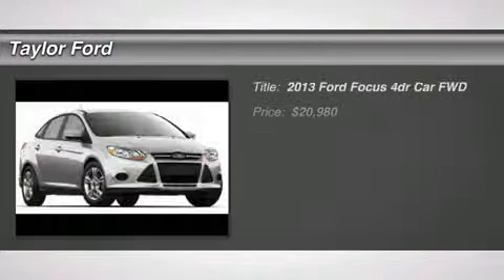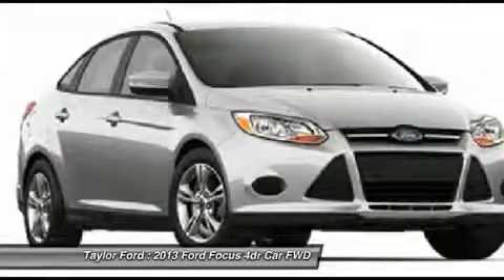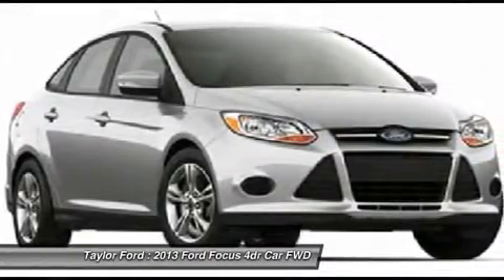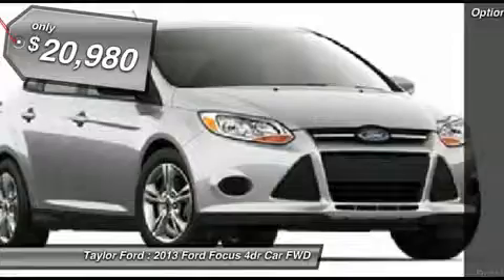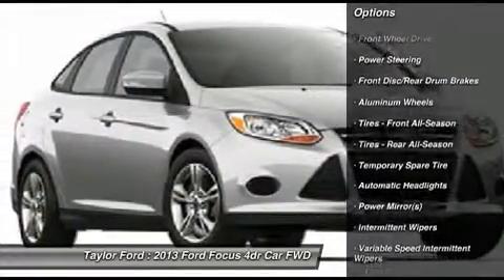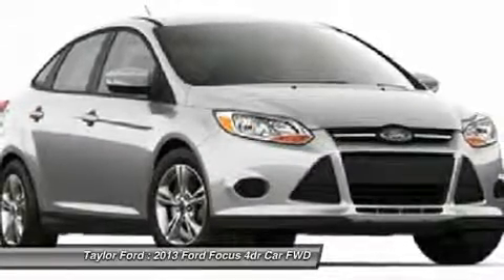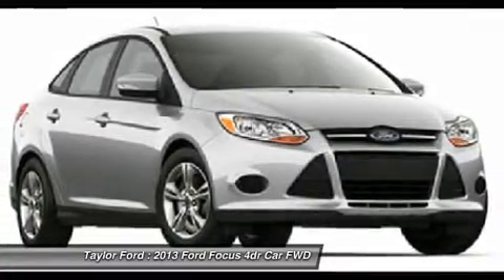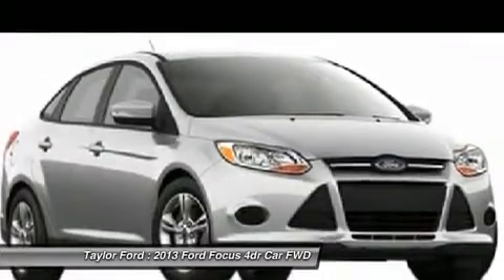2013 FORD FOCUS Taylor, MI 270558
2013 FORD FOCUS Taylor, MI
Stock# 270558

Taylor Ford
10725 South Telegraph

Don't miss this 2013 Ford Focus. It's equipped with Automatic transmission and features a Blue Candy Metallic exterior. With 35 miles, you'll want to take this car home. Make a great choice today.